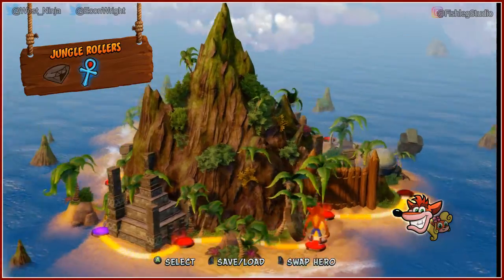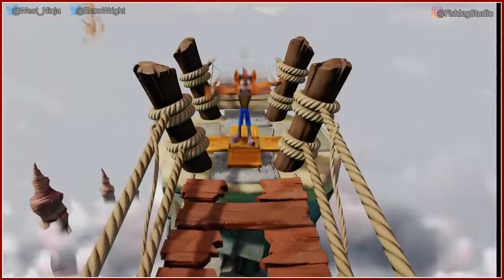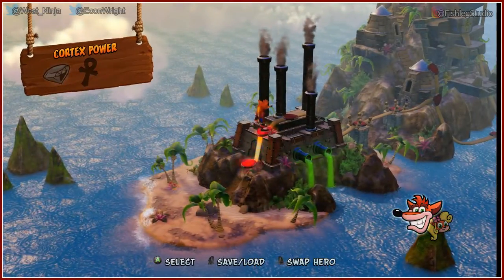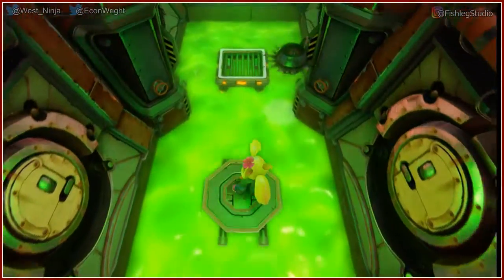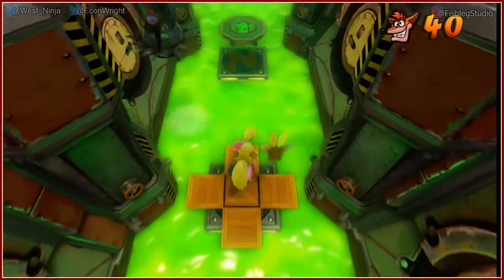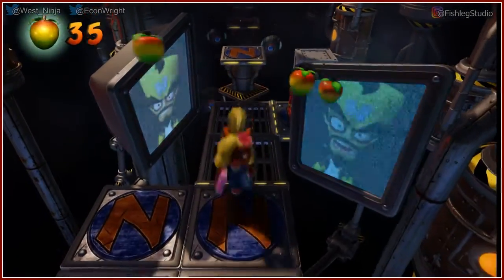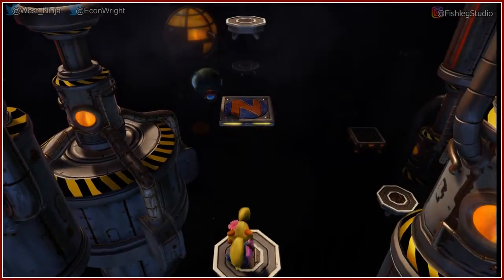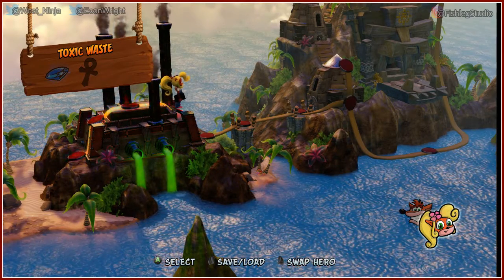Crash Bandicoot 1 Remastered [2] - Play Together